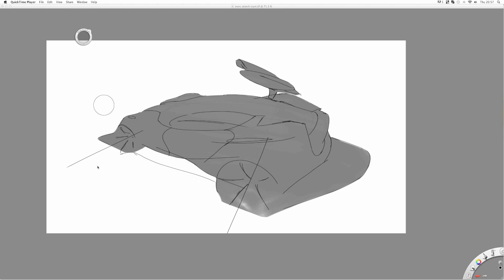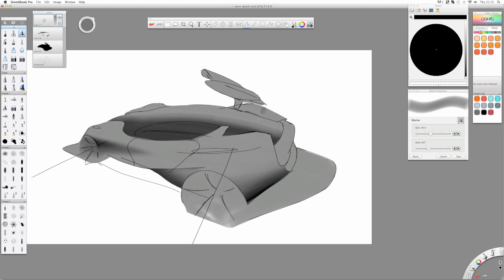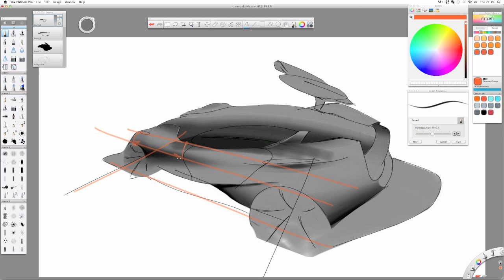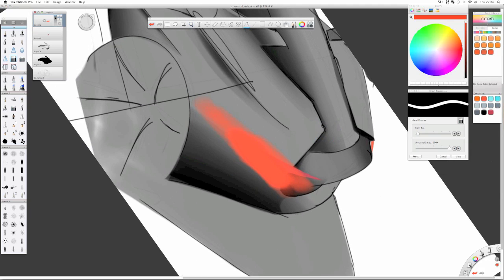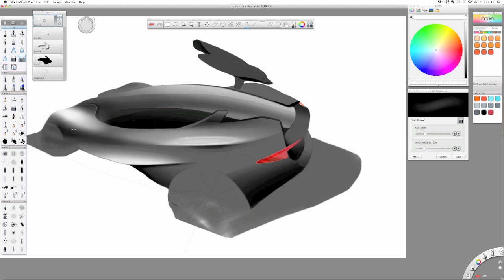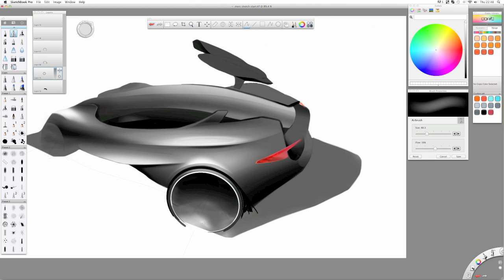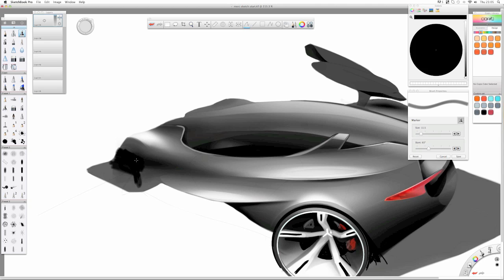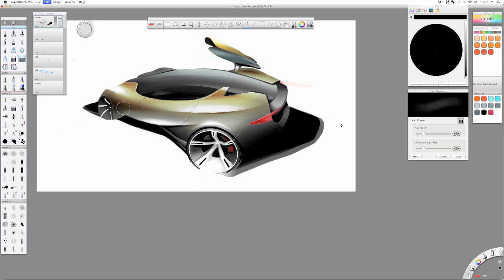Sketchbook Pro - Car rendering tutorial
I have had a few people ask me how to sketch and render so I thought I would do a tutorial. This video is long! due to it been in real time so I could explain things as I go.. Hope this helps all the budding car designers! :) feedback welcome!